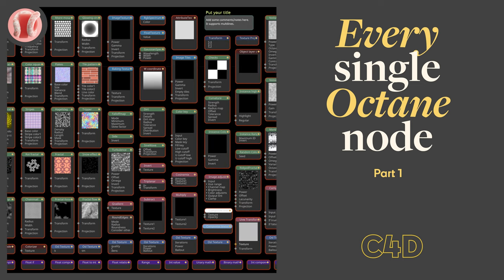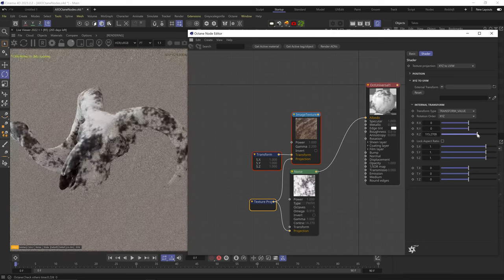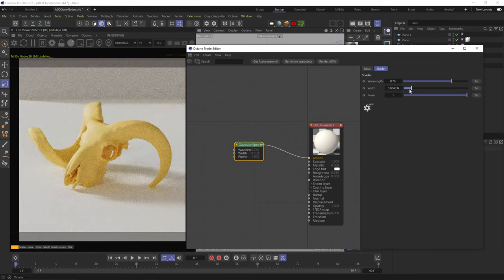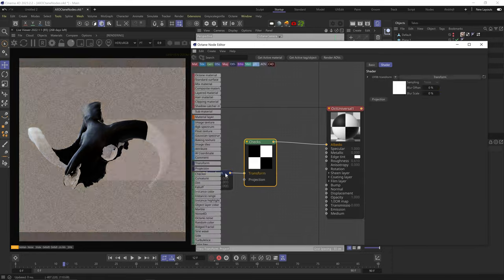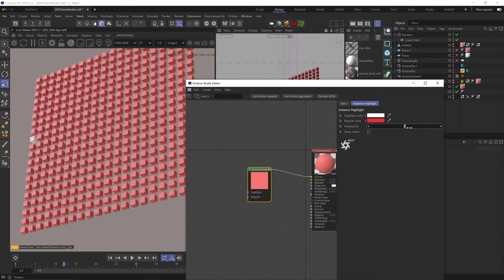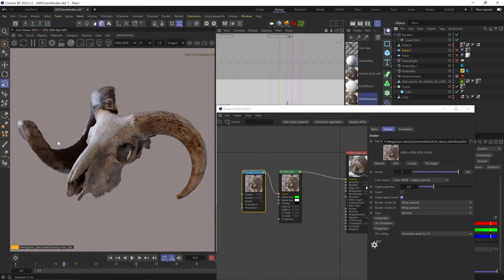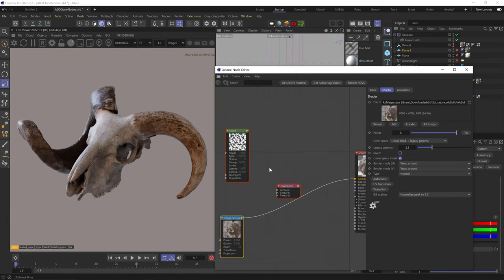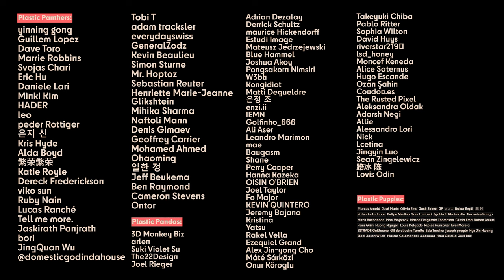Every Octane Node Explained (Part 1)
The day has finally come, to go over each and every node Octane offers in Cinema 4D. This is part 1, with the Texture nodes, Generator nodes and Mapping nodes.

00:00 - Intro
01:05 - Quick Overview
02:01 - Image Texture Node
05:15 - Projection & Transofrm Nodes
08:44 - Image Texture Animation
10:48 - RGB Spectrum Node
10:54 - Float Node
11:10 - Gaussian Spectrum Node
12:58 - Baking Texture Node
14:25 - Image Tiles Node
15:11 - Attribute Node
16:17 - W Coordinate Node
16:44 - Comment Node
17:18 - Checker Node
17:33 - Curvature Node
19:14 - Dirt Node
21:00 - FallOff Node
22:13 - Instance Color Node
23:28 - Instance Range Node
24:07 - Instance Highlight Node
24:33 - Marble Node
25:10 - Noise 4D Node
26:36 - Octane Noise Node
27:53 - Random Color Node
28:15 - Ridged Fractal Node
28:54 - SineWave Node
29:29 - Side Node
29:50 - Turbulence Node
30:15 - Color Key Node
31:20 - Color Space Converter Node
31:54 - Add Node
32:06 - Clamp Texture Node
32:30 - Color Correction Node
33:08 - Image Adjustment Node
34:47 - Jitter Color Correction Node
35:05 - Comparison Node
36:34 - Cosine Mix Node
37:30 - Invert Node
37:35 - Mix Node
38:05 - Multiply Node
38:19 - Octane Gradient Node
39:47 - Subtract Node
39:59 - Triplanar Node
40:57 - UVW Transform Node
42:08 - Outro